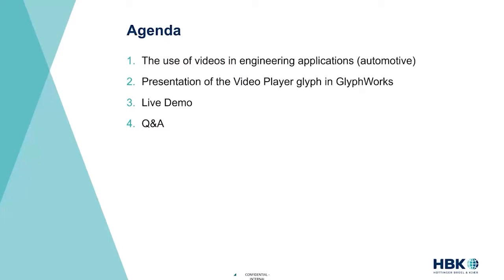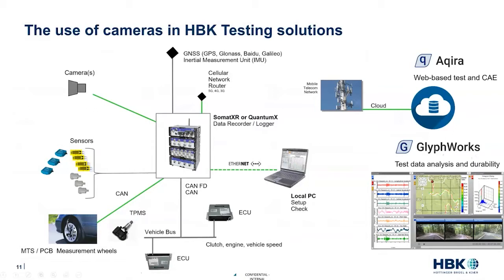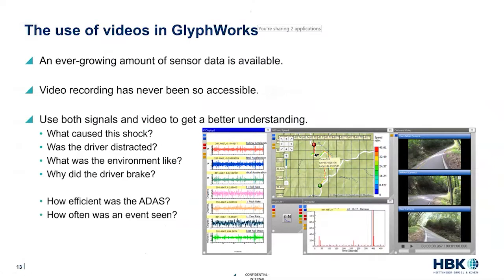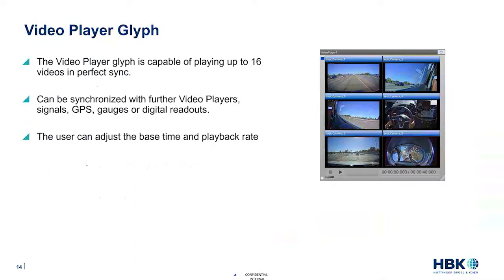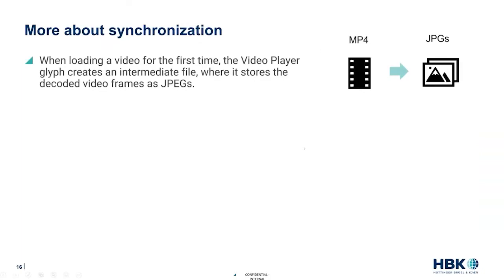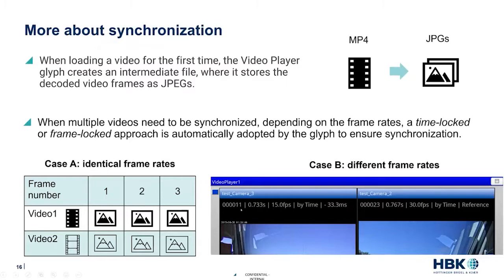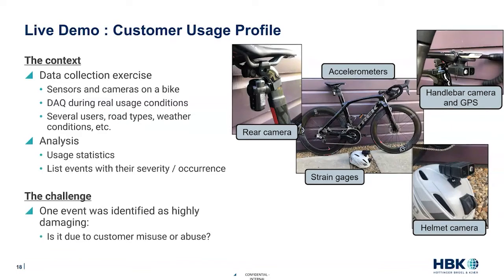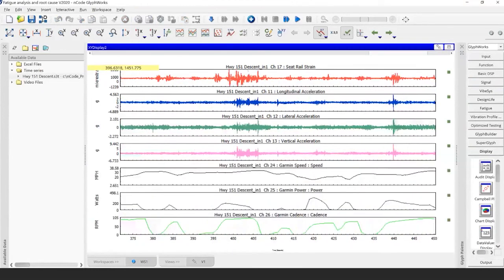Easily Visualize Multiple Videos with Signals in Sync Using nCode GlyphWorks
Video recording alongside data acquisition has never been so accessible. The ability to synchronize video with sensor data provides a multi-perspective capture of events that occur during test measurements.

The challenge is relating back the digitized data with what is captured in one or more videos.

In this webinar, we will explore various use cases for gaining insights from synchronously displaying multiple video recordings with measured data.

Originally presented on May 18, 2021